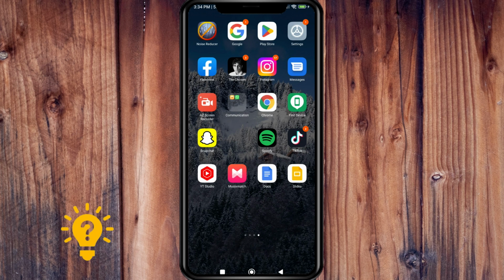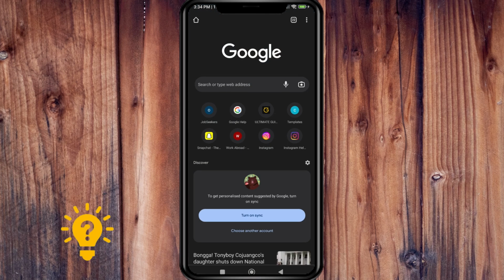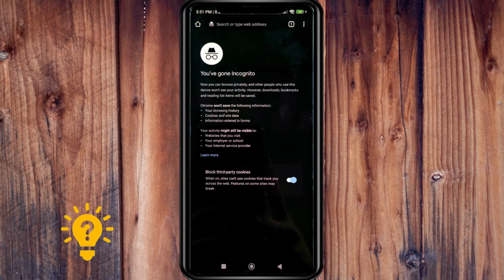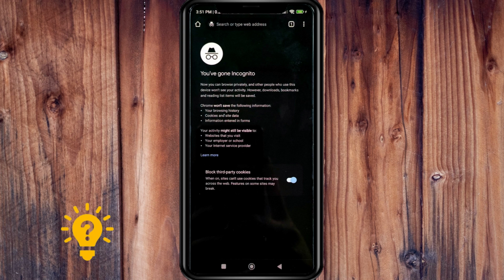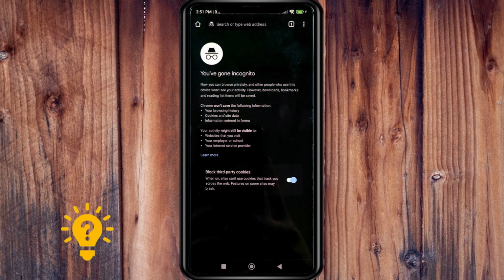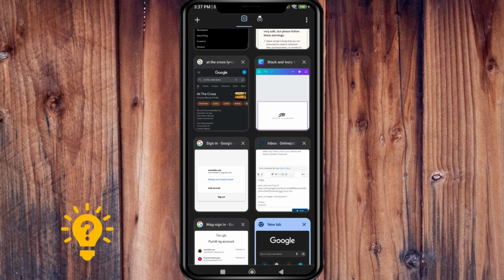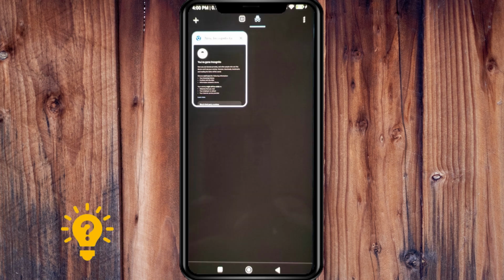How To Go Incognito On Google Chrome On Phone | Social Tech Insider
In this tutorial video from Google, we explain to you the best way to Go Incognito On Google Chrome On Phone.